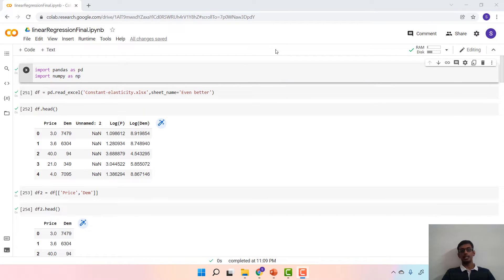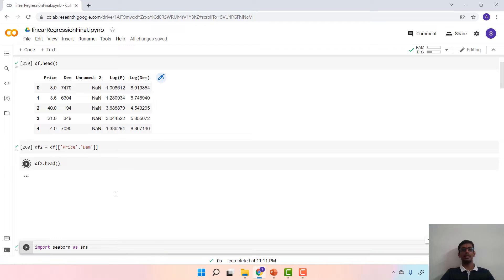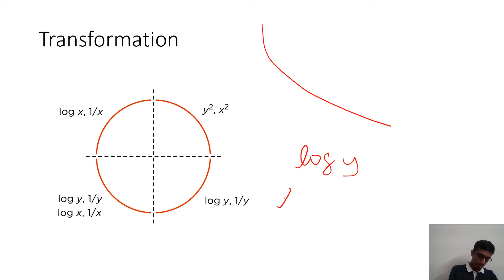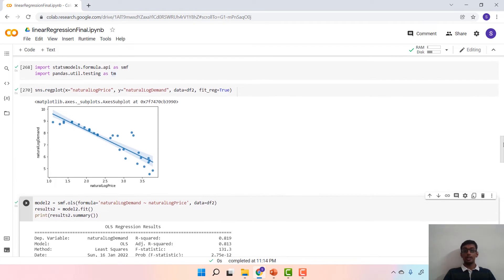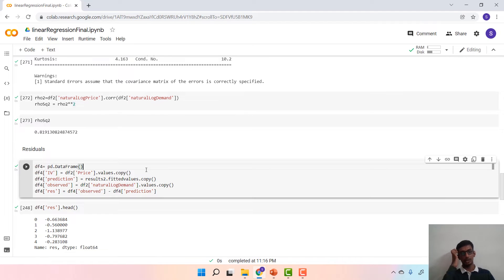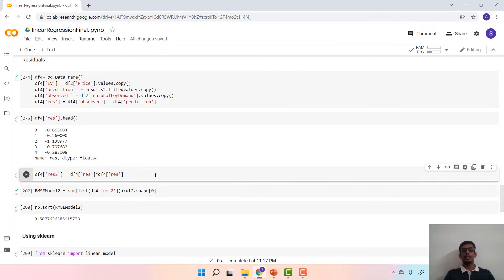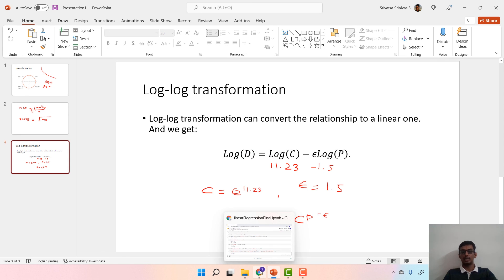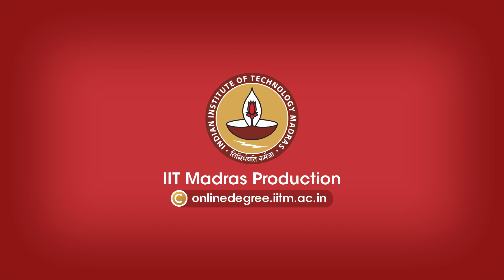Implementing Constant Elasticity Model using Simple Linear Regression in Python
2. Constant Elasticity
3. Python Implementation
4. Price-Demand Relationship"